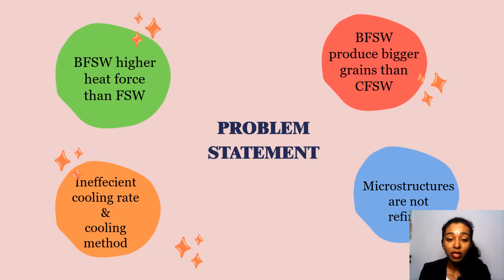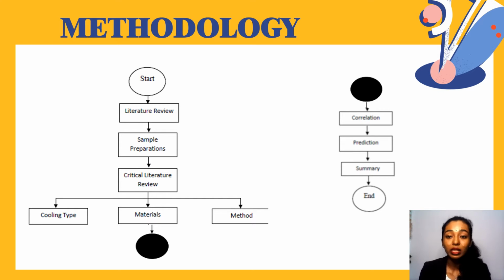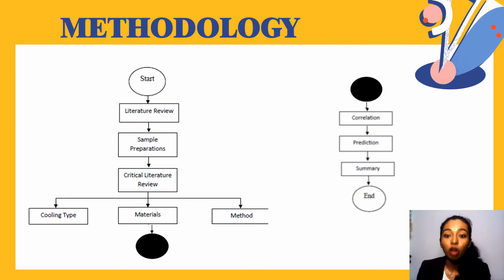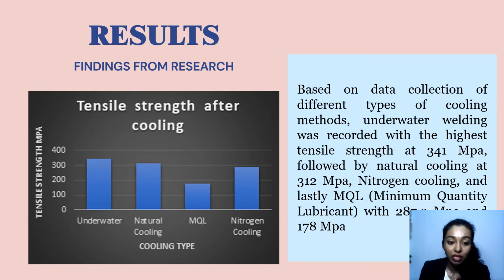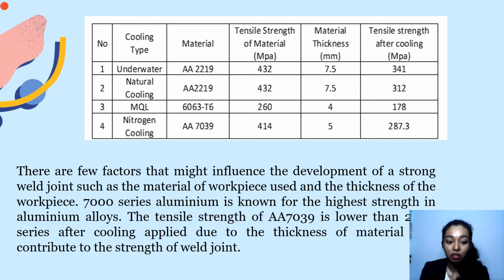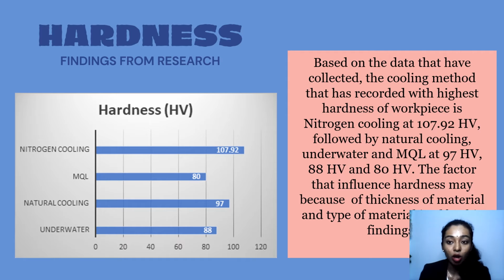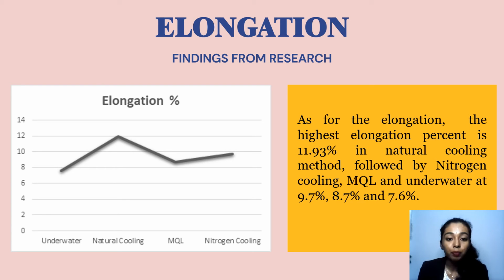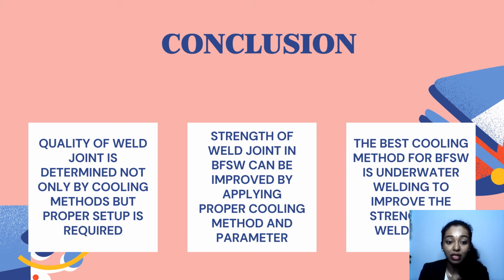BMFU 4924 BACHELOR DEGREE PROJECT II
Final Presentation for Bachelor Degree Project II